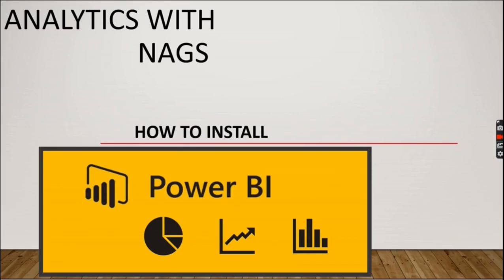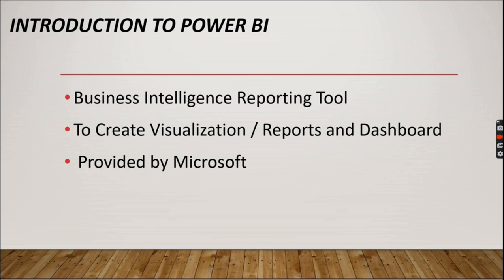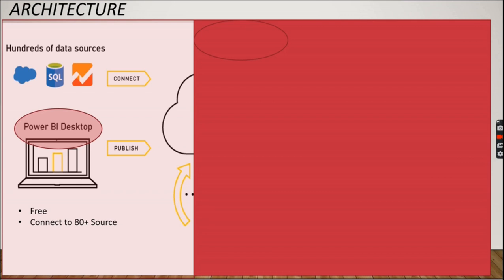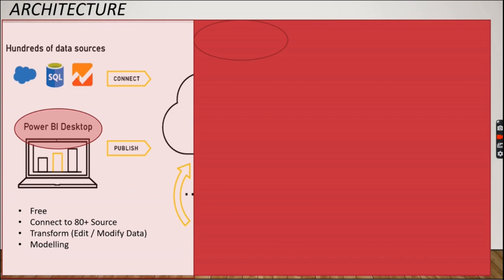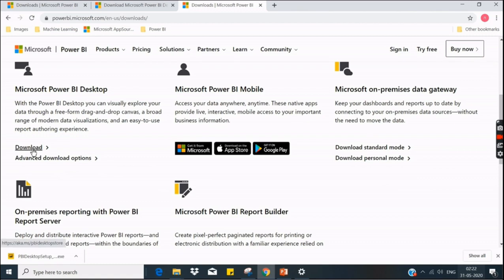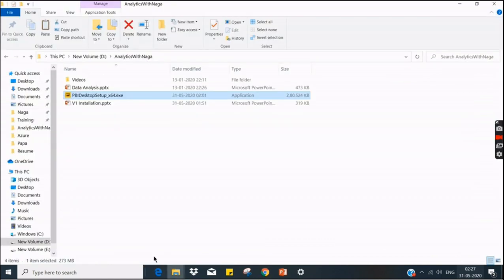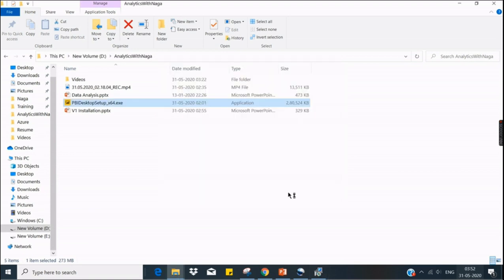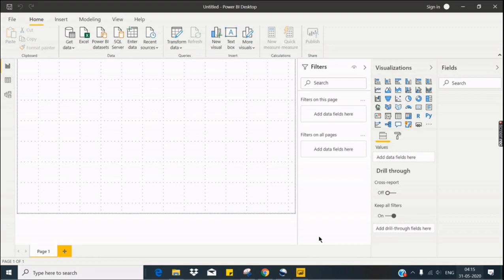How to do Power BI Installation - Power BI Tutorial (1/50)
What is Power BI. Difference Parts Of Power Bi. How to Install Power Bi desktop.
What is Business Intelligence Reporting Tool Used For
Power BI is used to create Dashboards and Reports.
What are components of Power BI( Power Bi Desktop / Power Bi Service / Power Bi Mobile Apps)